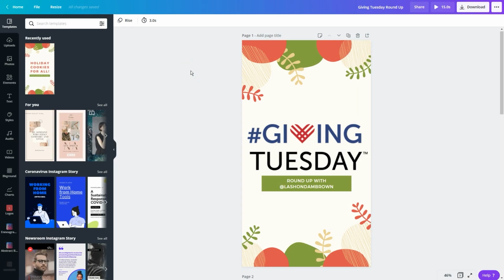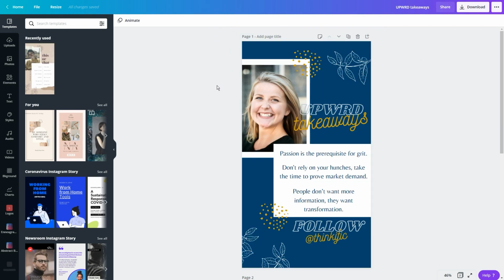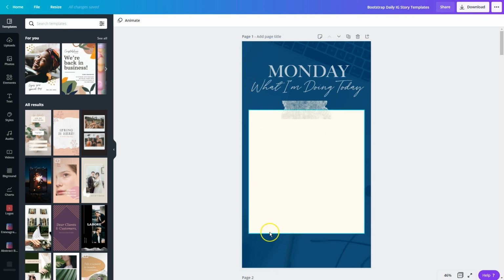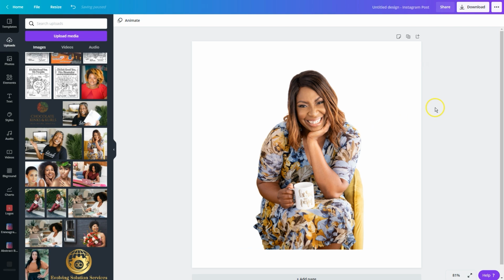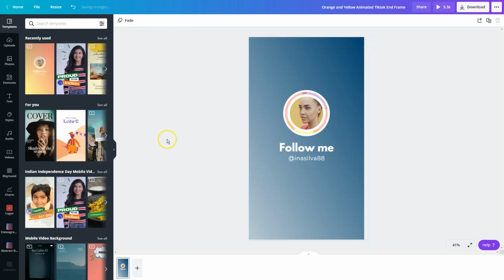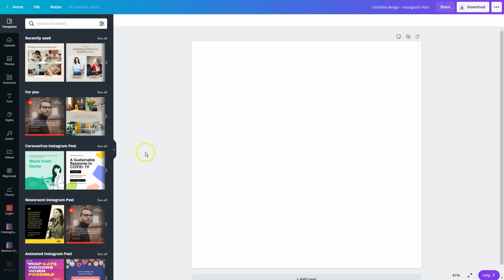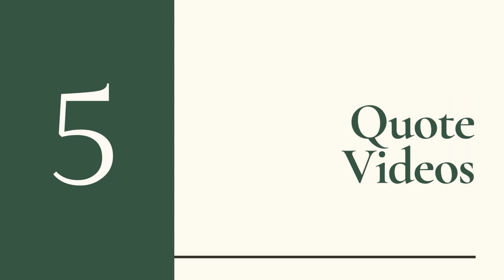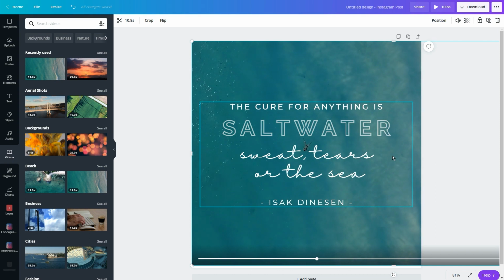Canva Hacks for Instagram 2021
This is a VERY extensive video about a few hacks I'm using in Canva Pro right now to help my Instagram account level up :) To get access to a 45-Day FREE trial of Canva Pro

0:00 Instagram Story Graphic Templates
0:25 Stitch Together 3 Story "Pages" to Make a 15 Sec Video
1:45 Summit or Conference Takeaways Story Graphic
2:40 Animated Client Testimonials
3:15 Animated Event Advertisements
4:55 Shareable "What I'm Doing Today" Graphic
6:55 Eye-Catching Profile Picture
10:00 IG Reels Video End Frame
12:45 Carousel Post Graphics with up to 10 images
16:00 Quote Videos